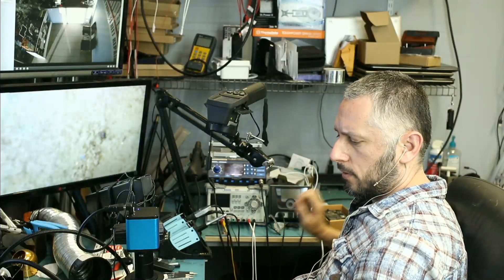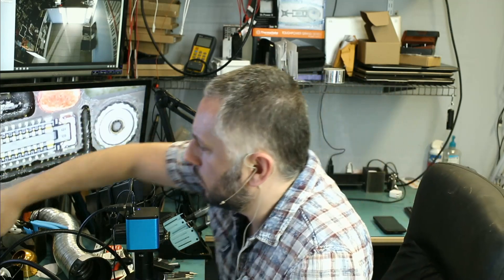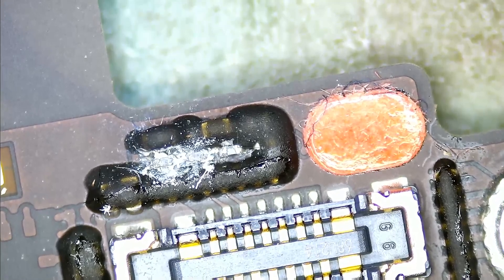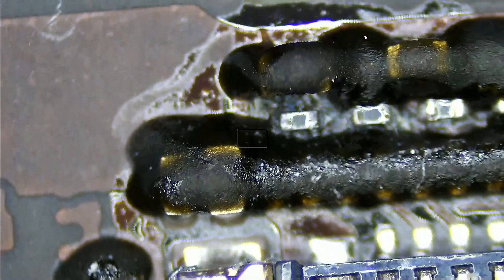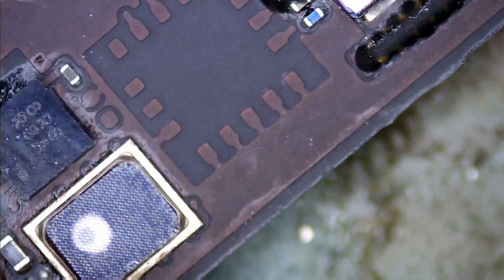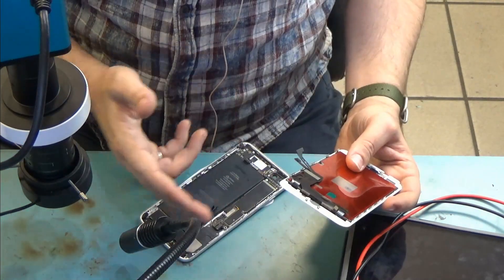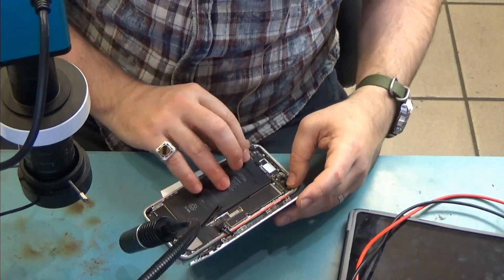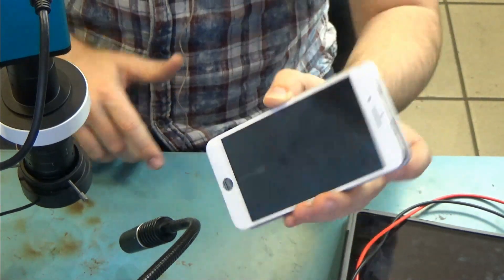iPhone 7+ Plus Power Button stopped working-- Corroded filters and liquid damage